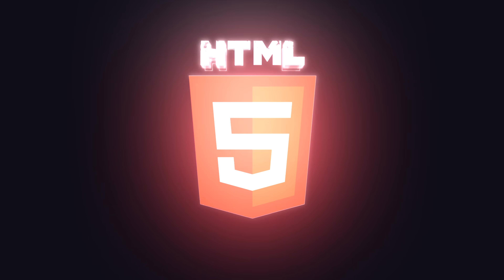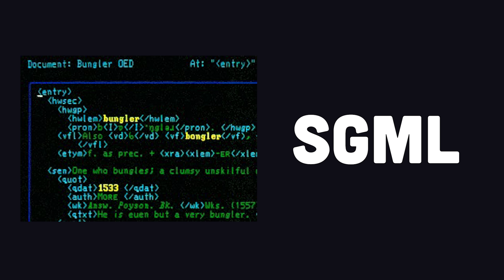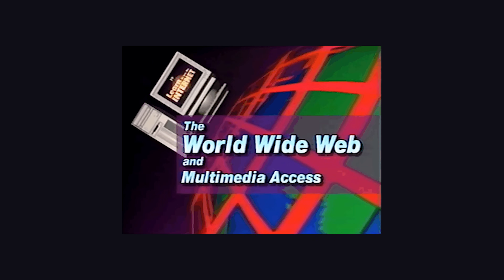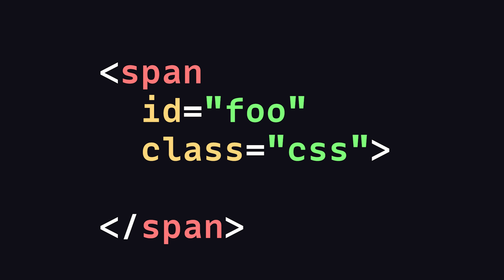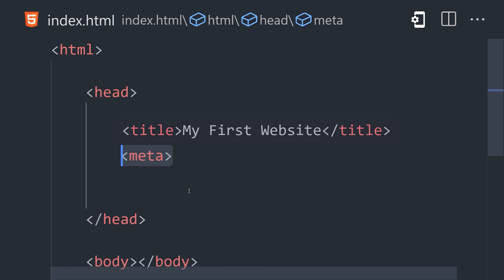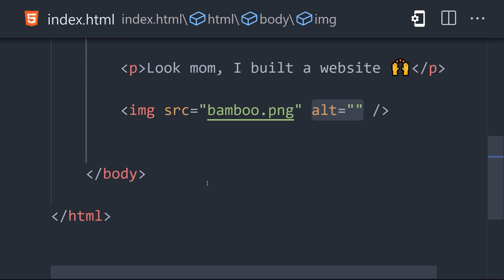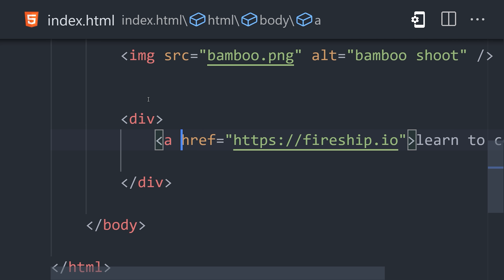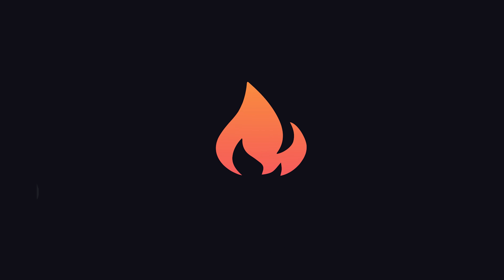HTML in 100 Seconds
Ready to build your first website? HTML or Hypertext Markup Language is one of the core building blocks of the web. Learn the history of HTML and how it's used to give structure to a webpage.

🔗 Resources

- vscode-icons
- Fira Code Font
- MonoLisa Font used for snippets

🔖 Topics Covered

- HTML history
- How to build your first website?
- HTML intro for beginners
- How does HTML work